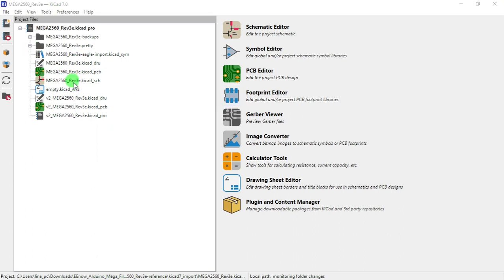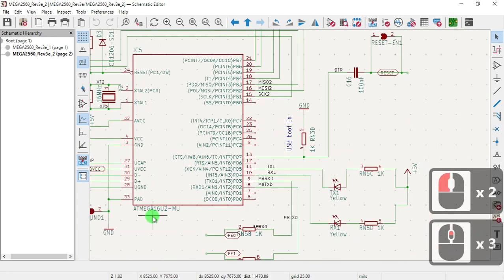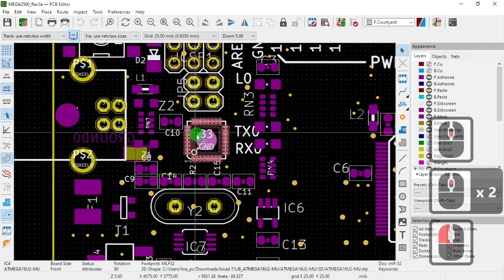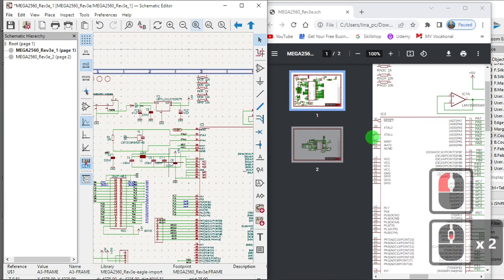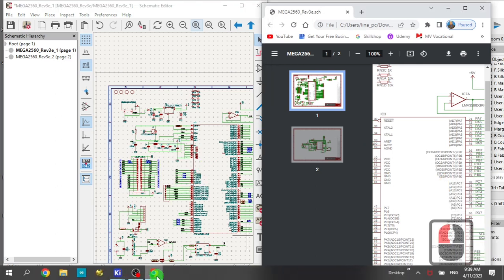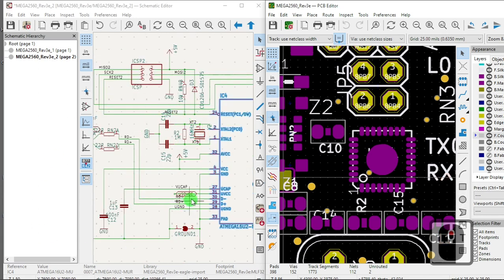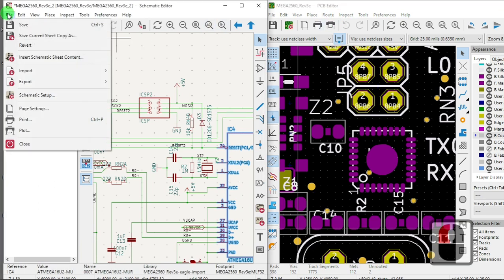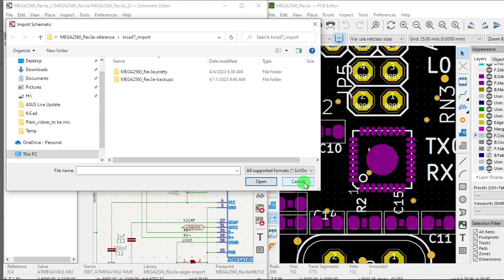kicad 7 import schematic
After the schematic and layout pcb was done examine found that reference designators in the schematic were change during import. Temporary solution change one by one since schematic is not huge.